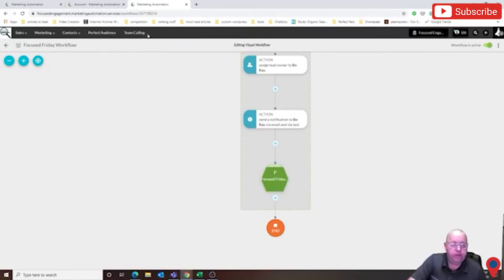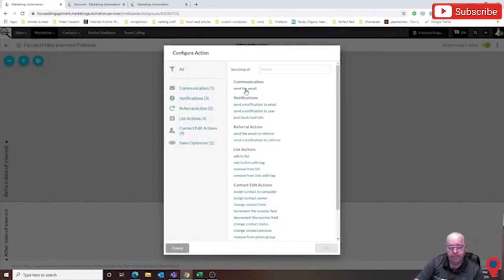Focused On The Road episode 13: Automated customer follow-up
Today's video centers around automated customer follow-up. Bo demos Focused Engagement's marketing automation software and talks about how it works for our clients.